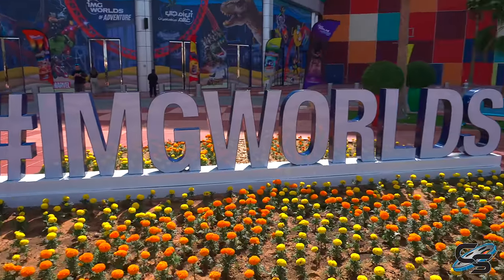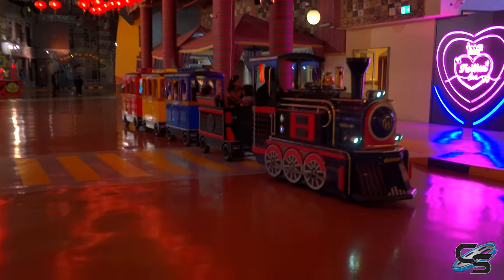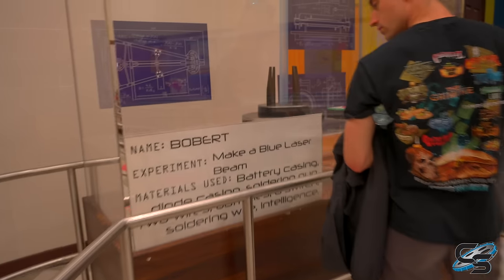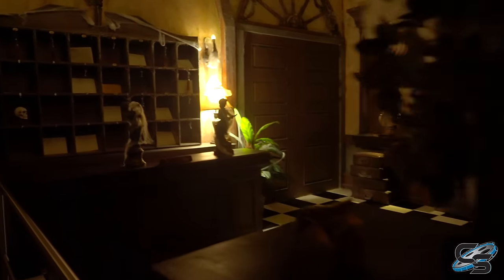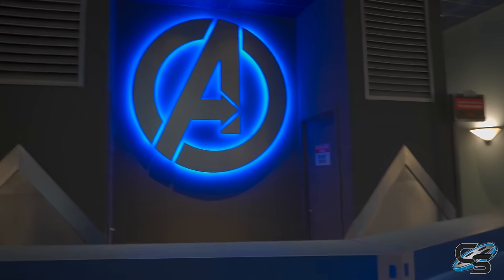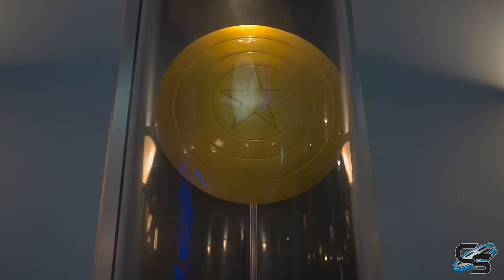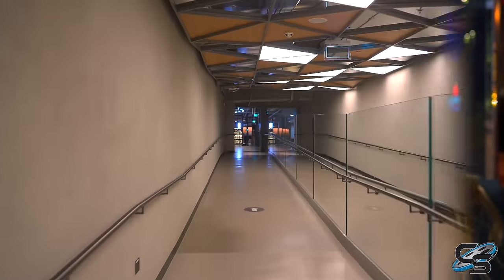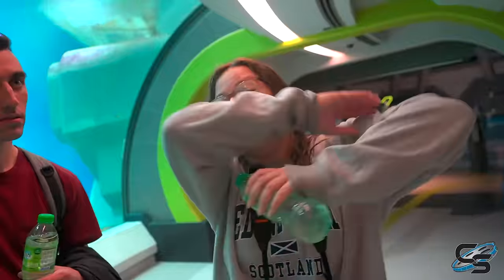Visiting Dubai's Incredible Indoor Theme Park, IMG Worlds of Adventure! Coastin' the Desert Ep. 6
This was our first fully fledged 'theme' park of the trip, and it did NOT disappoint! Home to popular intellectual properties such as Marvel and Cartoon Network, this park packs in multiple themed lands with elaborate dark rides and roller coasters! We were super impressed and it got us wishing we had a park like this out in the U.S.!